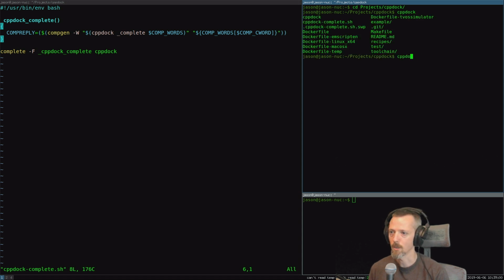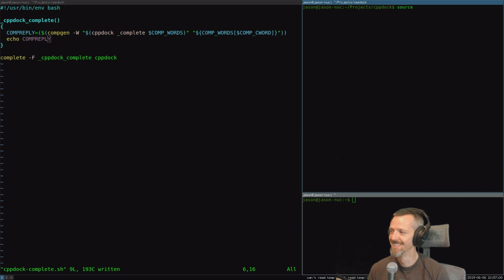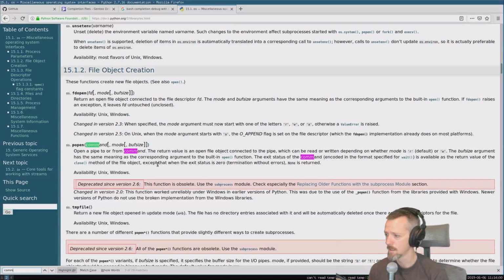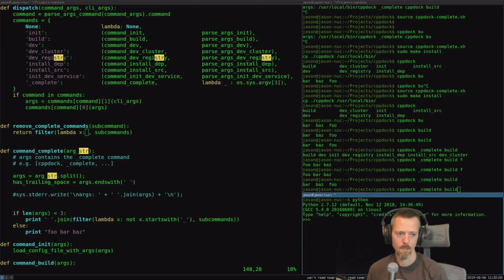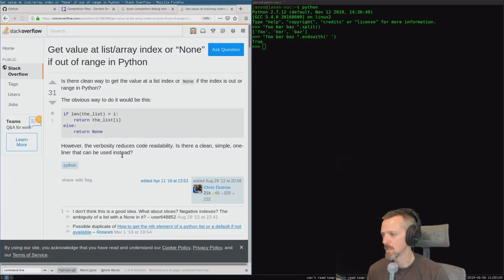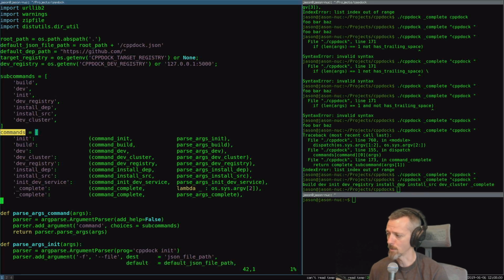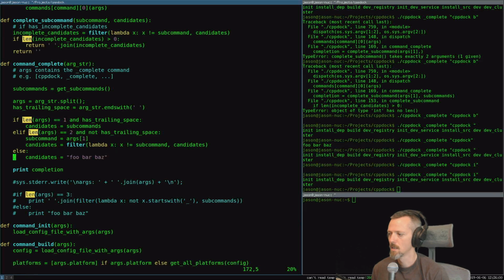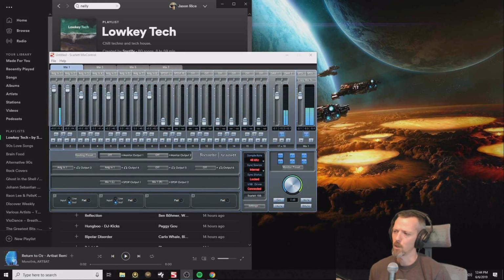Fiddling With Bash Completion (part 2)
Adding bash completion to CppDock. Note that I am not experienced with bash completion nor do I  consider myself very strong with bash scripting.